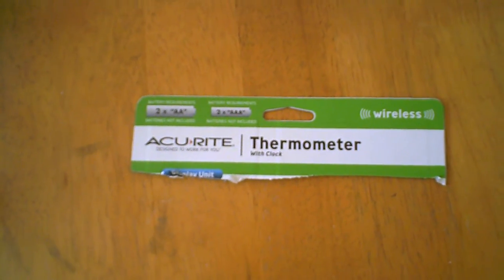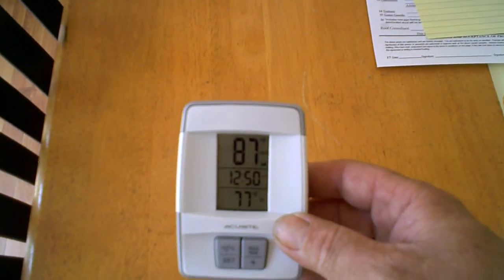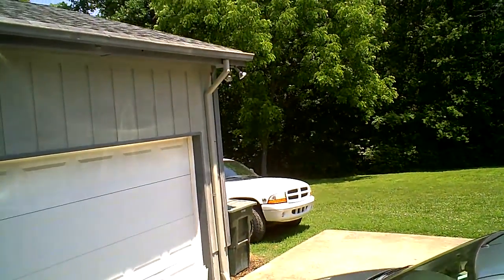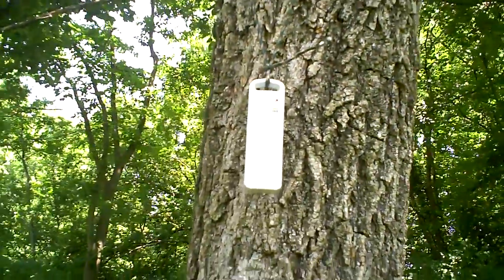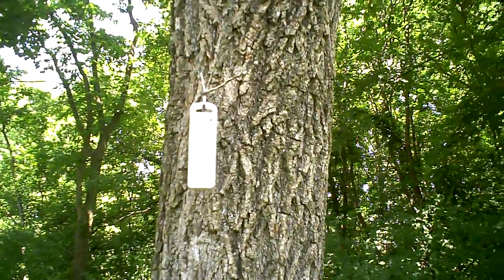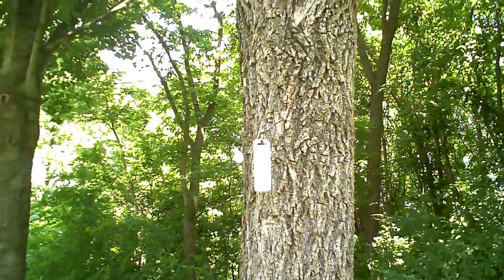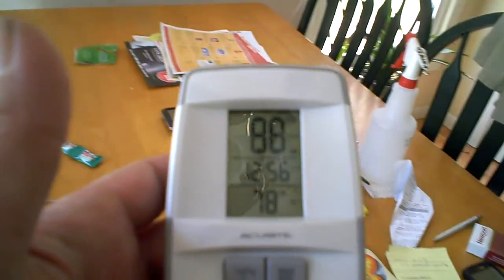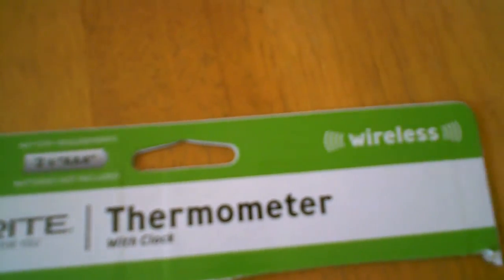ACU-RITE Wireless Thermometer Review ..It rocks !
In The video ,My indoor temp is off...  I was holding it in my hand during the review so it was reading a high indoor temp, but I have placed it over my thermostat and it reads the same  temp... amazing indoor/outdoor accuracy .. I've put it thru  several tests and it's dead on !
 Plus ...It reads the outdoor sensor  no matter where I put it in my home
 well worth  $10.00 .  very cool